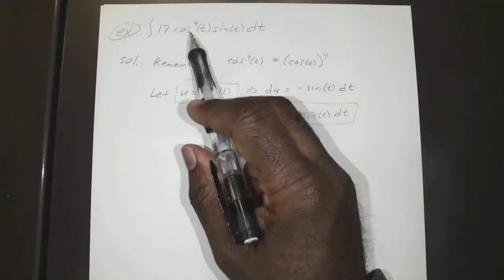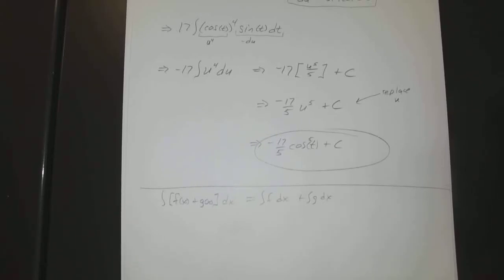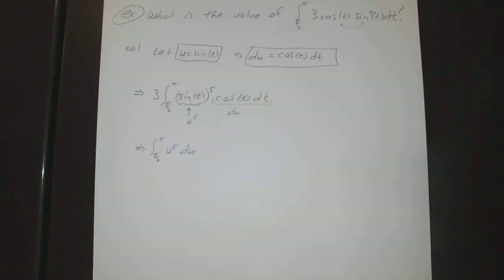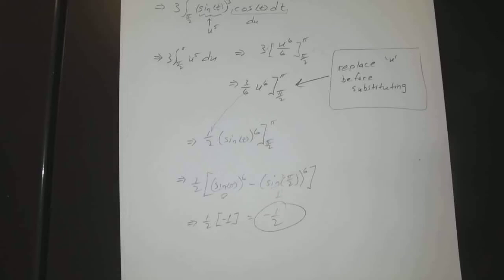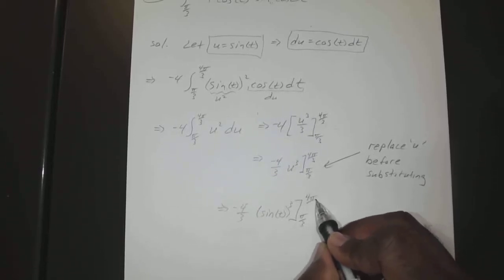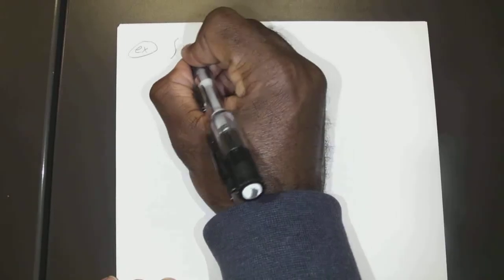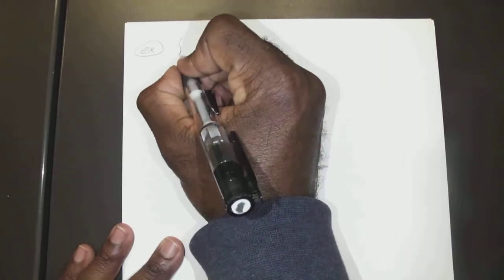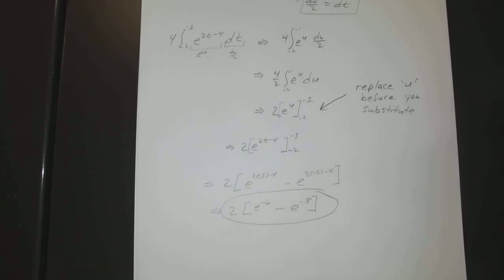1760 Class 26B